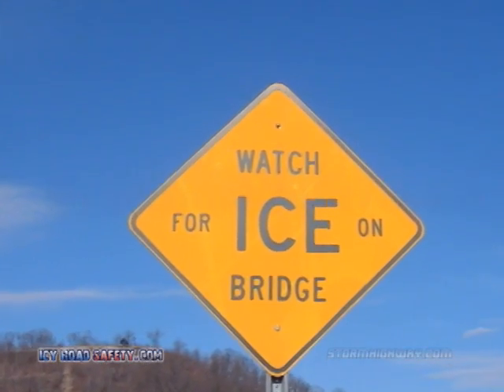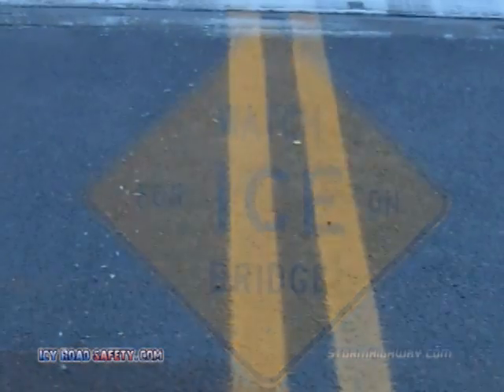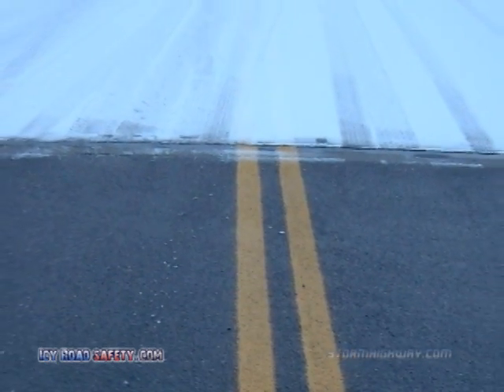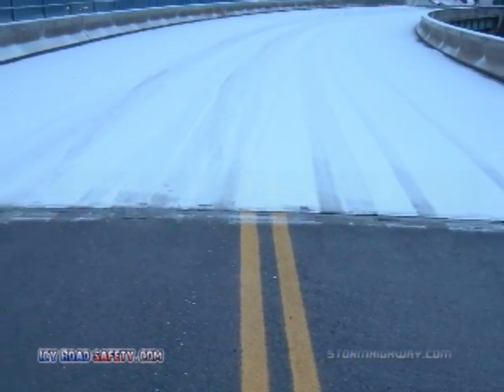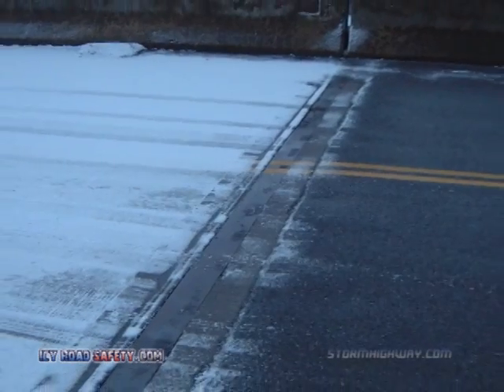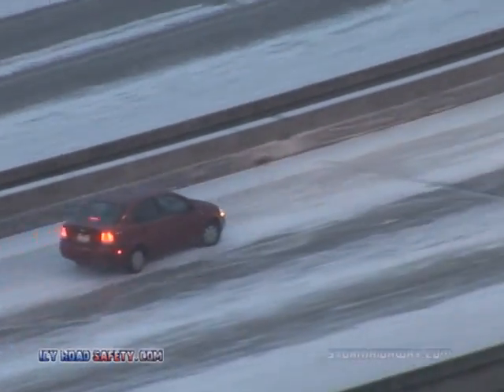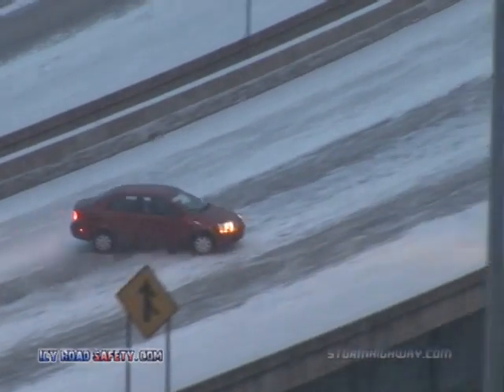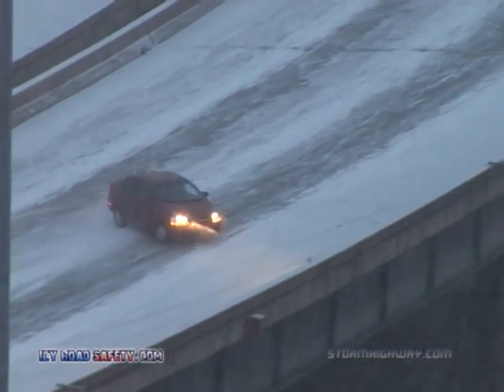The case for de-icing equipment on the I-64 Fort Hill Bridge in Charleston, WV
The Fort Hill Bridge, also known as the Eugene A. Carter Bridge or Oakwood Bridge on Interstate 64 in Charleston, West Virginia, is one of the most incident-prone locations in the state.  This video explains why incidents are so common at this location, and why the site is a prime candidate for de-icing equipment.